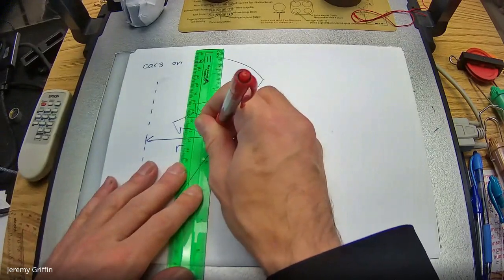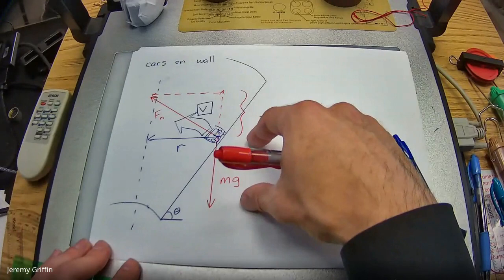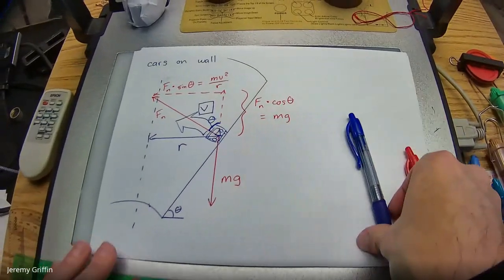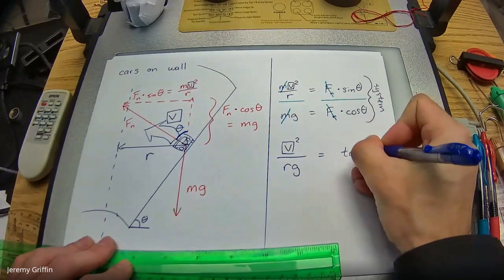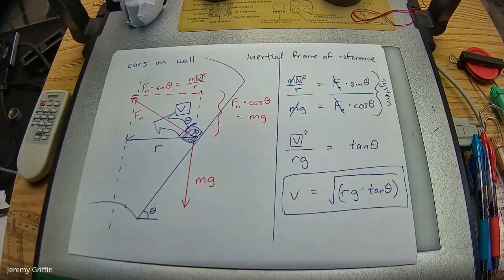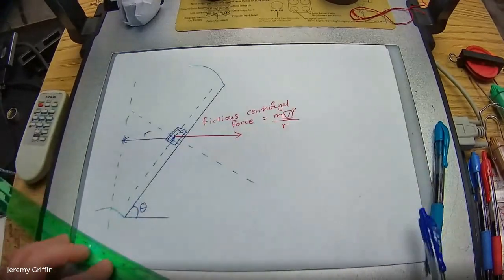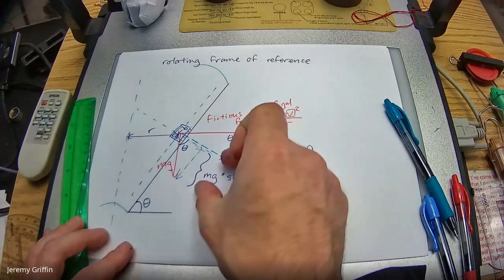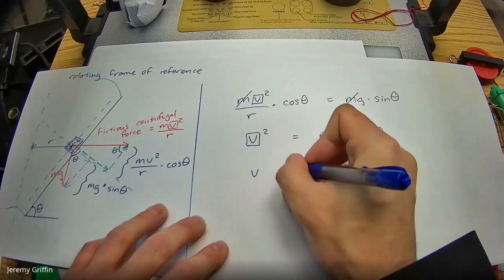2021 1006 AP Physics 41 Cars on Wall